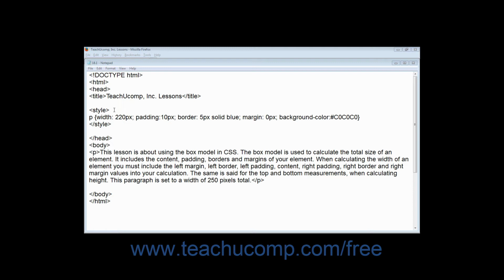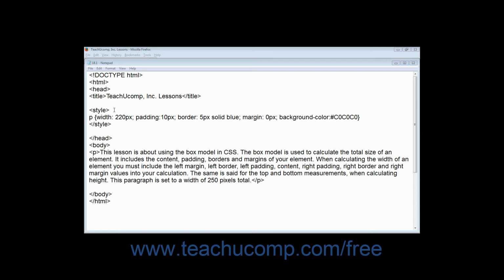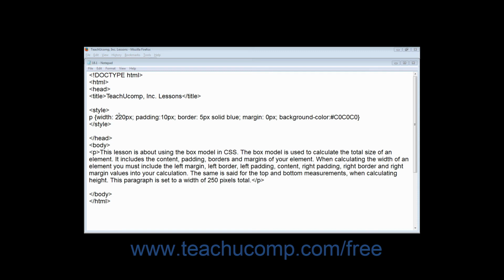HTML5 and CSS3 Tutorial What is a Box Model? Training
FREE Course! Learn about What a Box Model is in HTML5 and CSS3 A clip from Mastering HTML5 and CSS3 Made Easy. the most comprehensive HTM5L tutorial available. Visit us today!